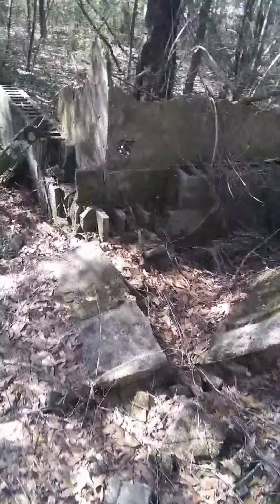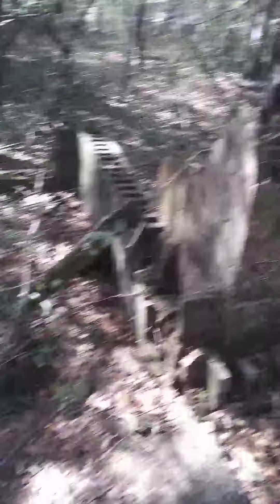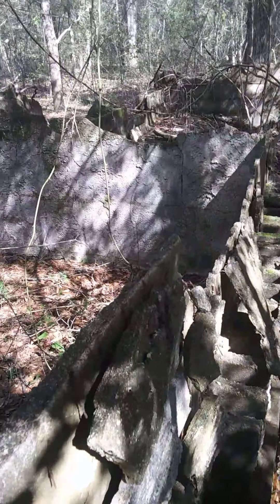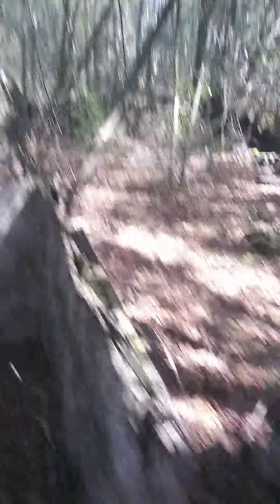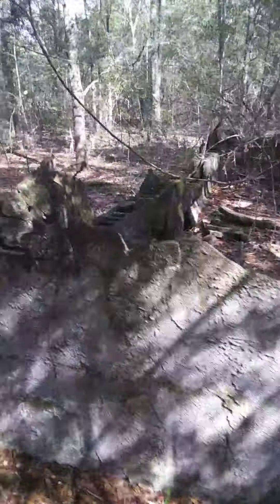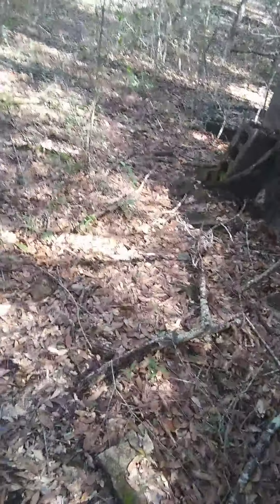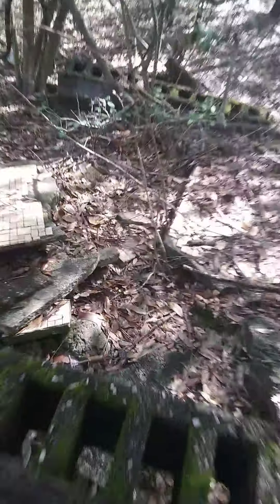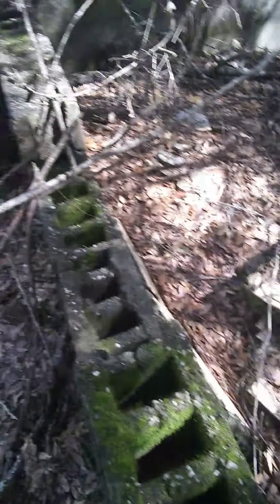I found a old concrete structure wile exploreing the woods